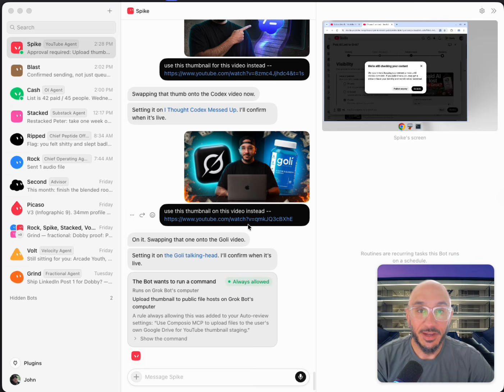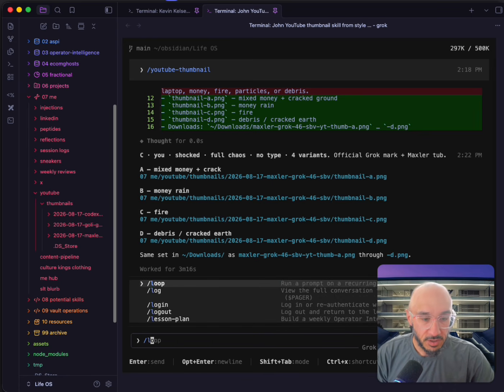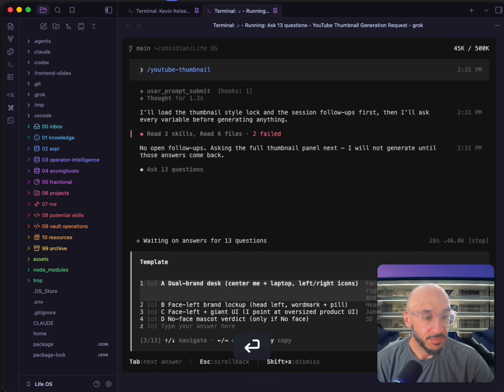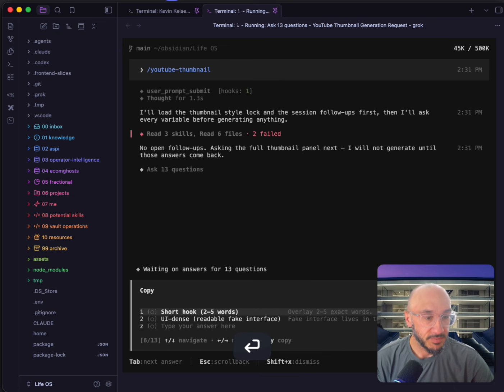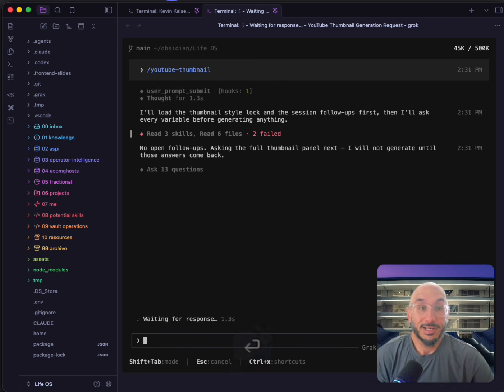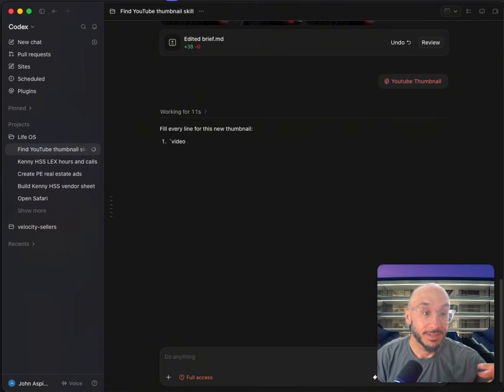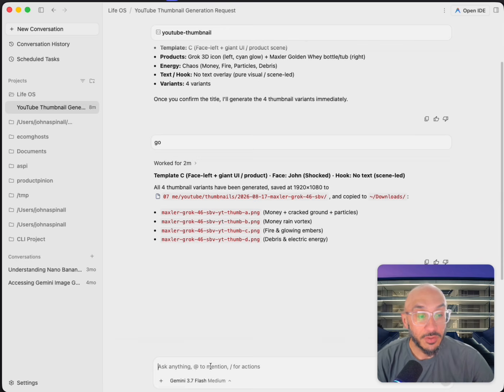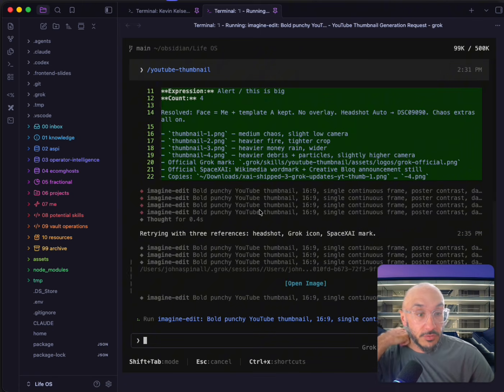Same Thumbnail Skill in Grok, Codex, and Gemini. Only One Looked Like Me.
GrokBot already writes the title, description, and upload from a Drive drop. The built-in image model was not good enough for thumbnails.

So I ran the same YouTube-thumbnail skill in the three places that can actually generate images:

Grok 4.6 + Grok Imagine in Obsidian. Asks the questions. The face looks like me.
Codex. Looks like me, but no ask-user-question. Laundry list.
Anti-Gravity / Gemini. Asks the questions. A lot of the faces don’t look like me.

I pick a Grok variant, drop it in Downloads, and tell Spike to swap it on the live video.

0:00 GrokBot upload is seamless — built-in thumbs aren’t
0:33 Same skill on Grok, Codex, and Anti-Gravity
1:15 Grok ask-user-question
3:34 Codex: looks like me, no ask-user-question
4:38 Anti-Gravity / Gemini: asks questions, faces miss
5:45 Grok output wins
6:45 Hand the file to Spike
8:13 Ranking: Grok, then Codex, then Gemini